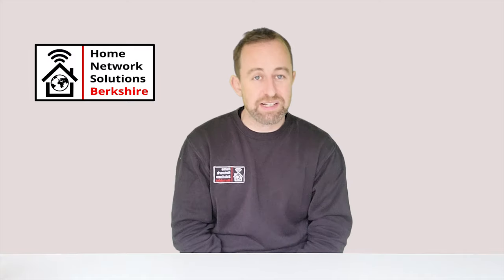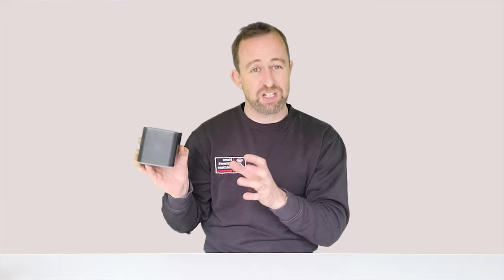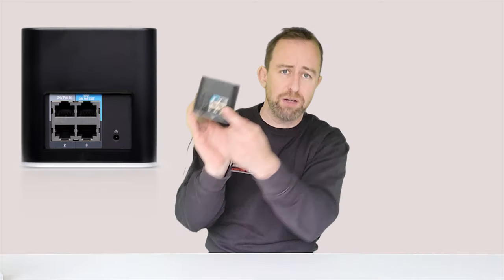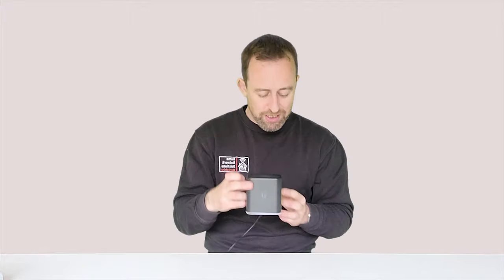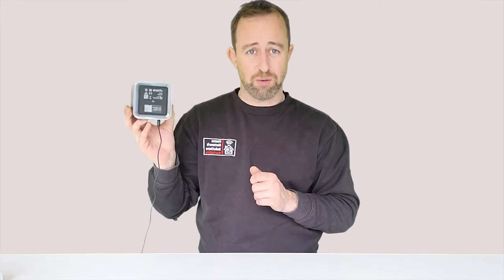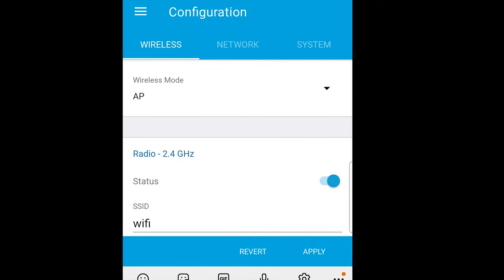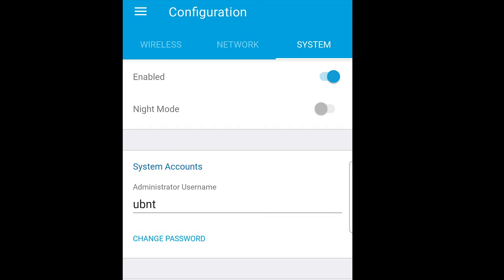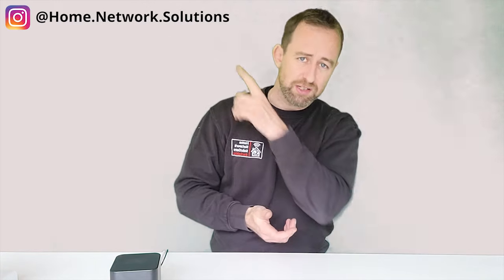How to set up a Ubiquiti airCube - Extend your WiFi in 5 minutes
This is the first video in our installer series and in this video we'll be showing you how to set-up the Ubiquiti airCube as an access point.

This is the ideal set-up for those looking for a quick super reliable way to extend their WiFi. The airCube is ideal for garden offices outbuildings and more.

You can buy the airCube and airCube AC from Amazon. Thank you for your support!

Ubiquiti UISP airCube AC
Ubiquiti UISP airCube

Chapters
Intro: 00:00
What is the Ubiquiti airCube: 00:29
Set-up of the airCube: 05:24